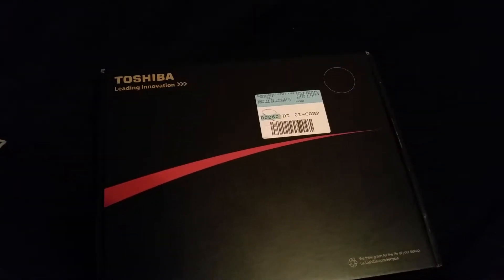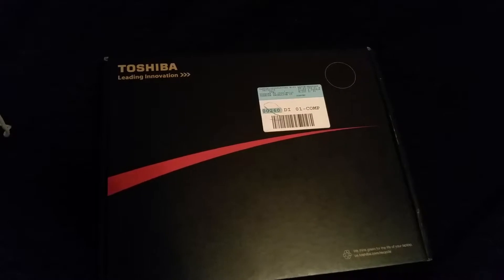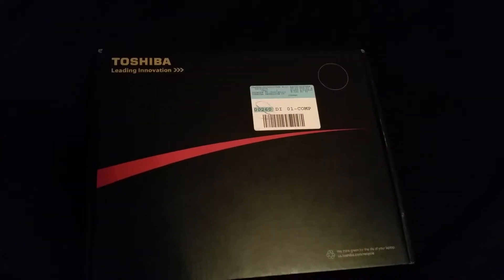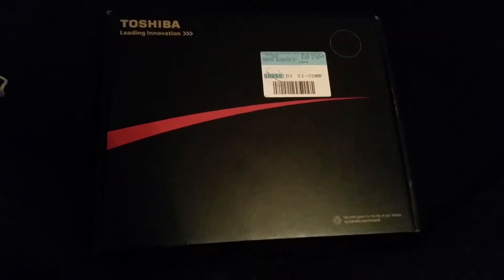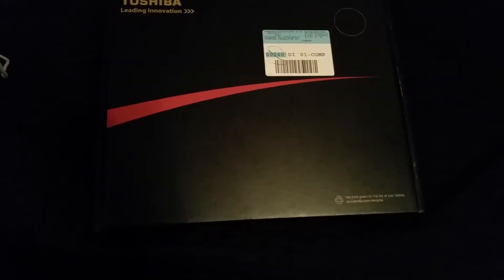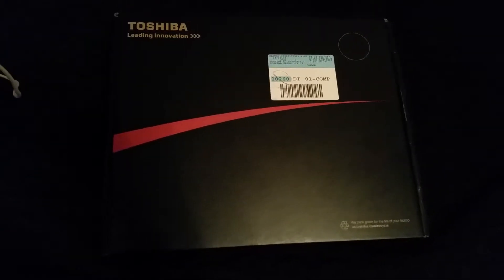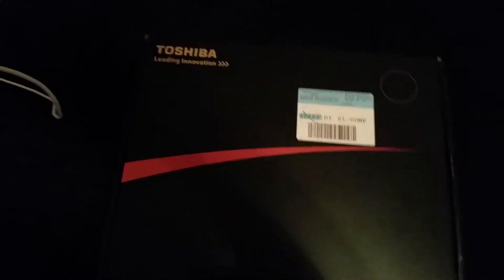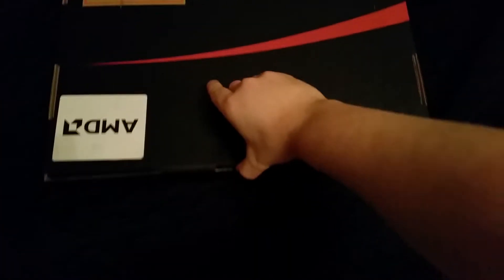My new laptop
Unboxing my new Toshiba laptop!